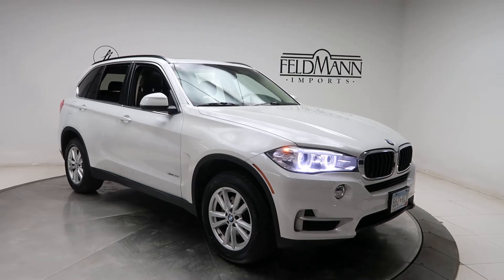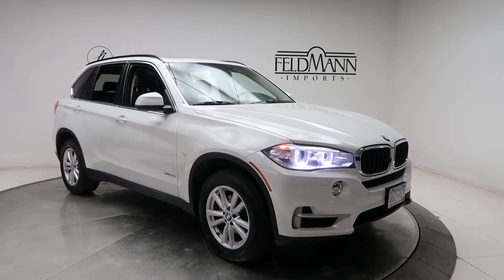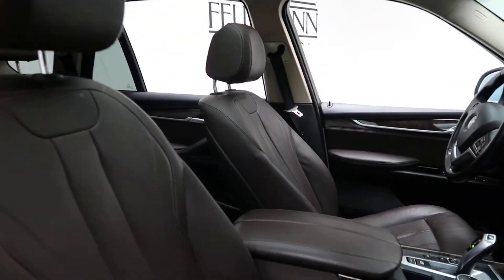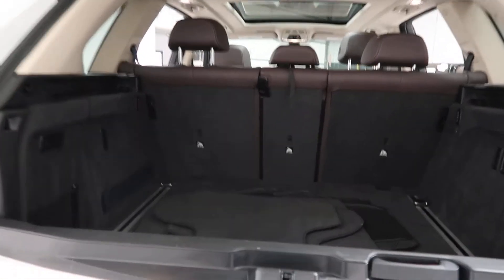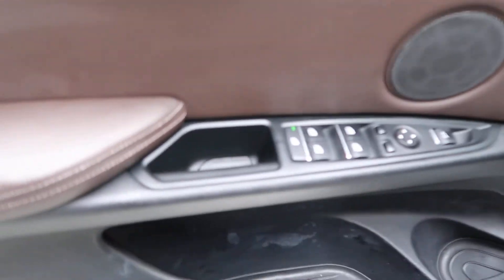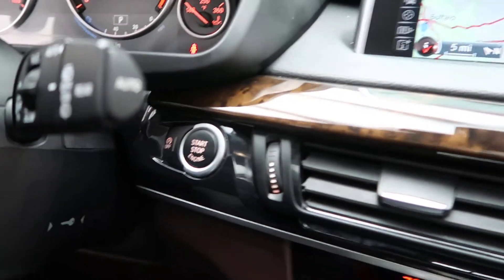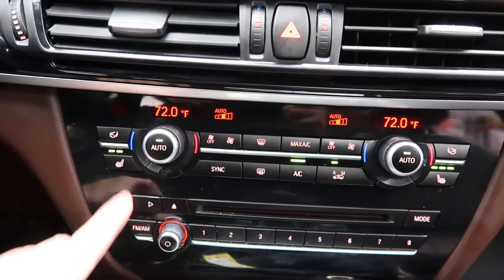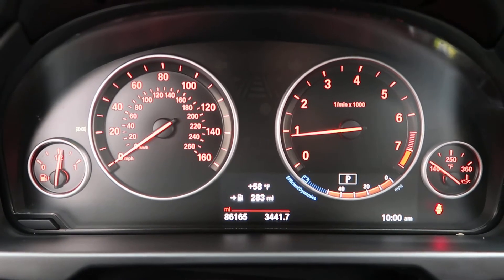2015 BMW X5 xDrive35i - For Sale P13838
Take a look at the 2015 BMW X5 xDrive35i now available at Feldmann Imports. For more information including pricing and availability, please visit us